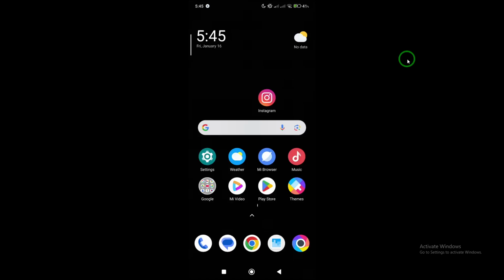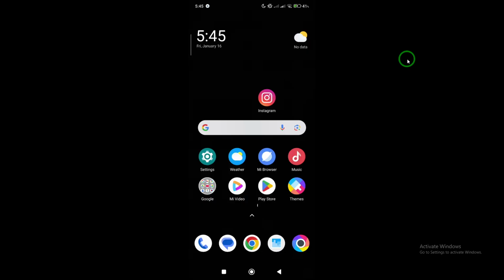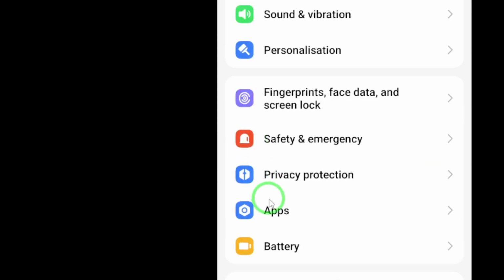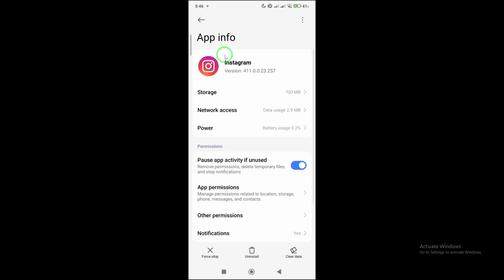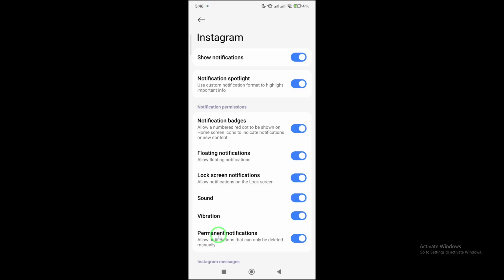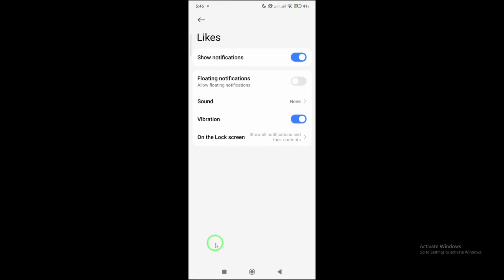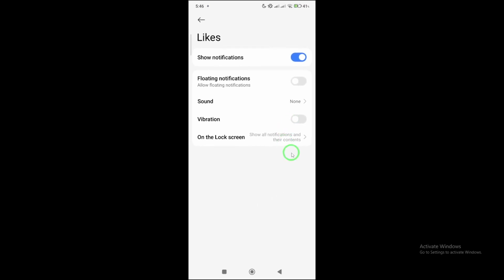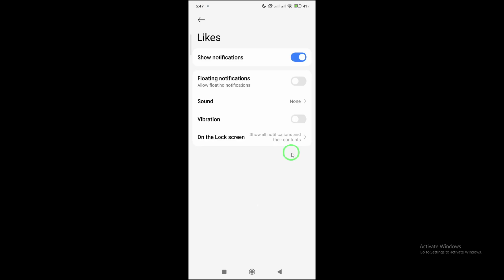How To Turn Off Vibration for Likes on Instagram (Updated)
Learn how to turn off vibration for likes on Instagram. This quick guide shows you exactly where to go in your phone settings so you won’t feel the vibration whenever someone likes your post.

In this video, we walk through the steps step by step so you can silence Instagram notifications without losing important alerts.

1. Go to Phone Settings

2. Tap on Apps

3. Tap on Instagram

4. Tap on Notifications

5. Tap on Notification categories

6. Tap on Likes

7. Toggle off Vibrate-

Chapters:
00:00 Intro
00:12 Soultion
01:05 Outro